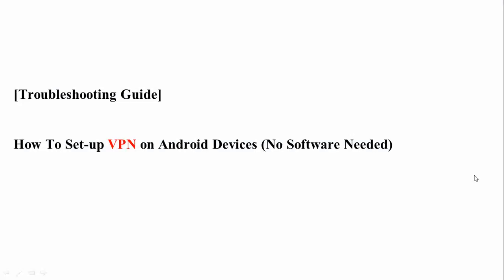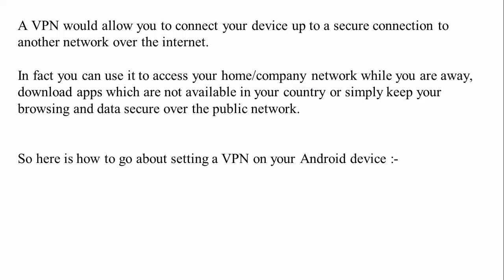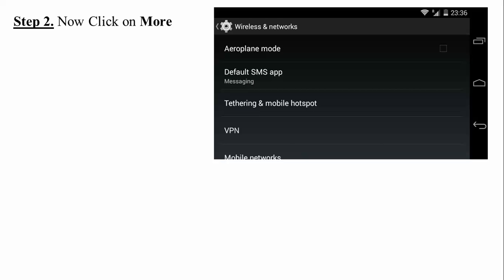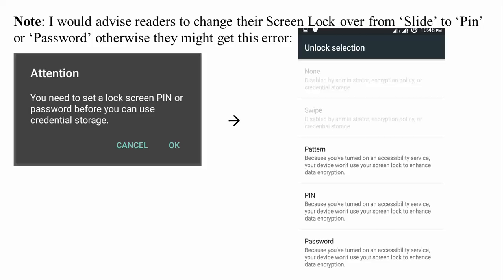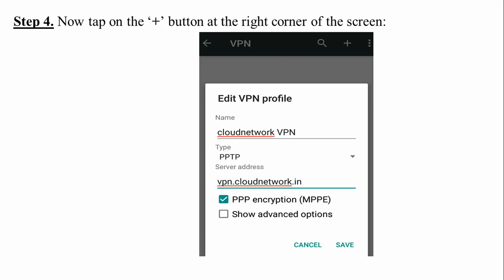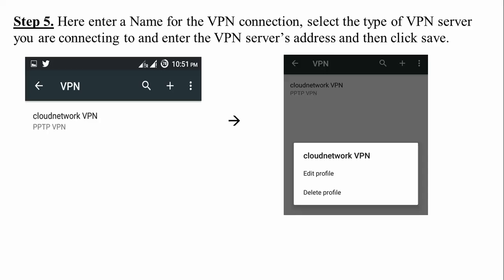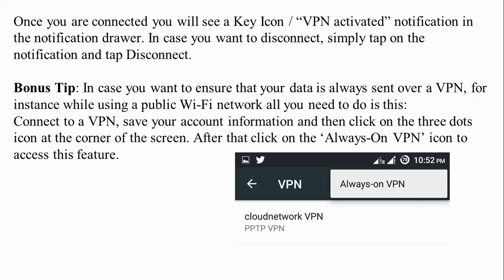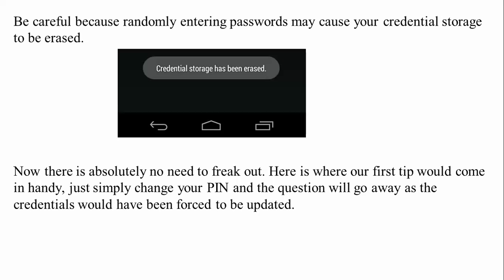How To Set-up VPN on Android Devices (No Software Needed)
Hello Everyone,